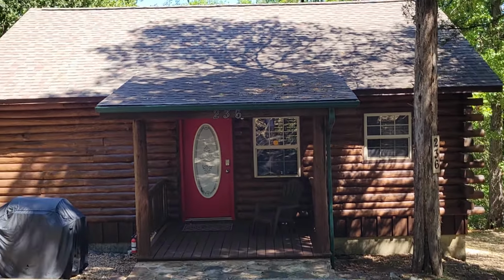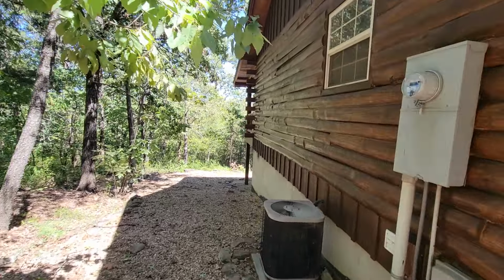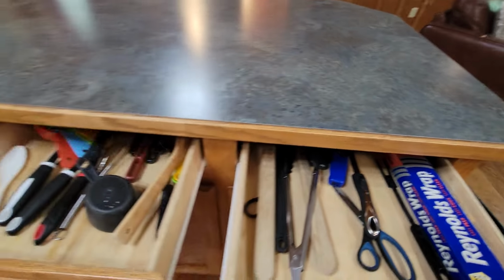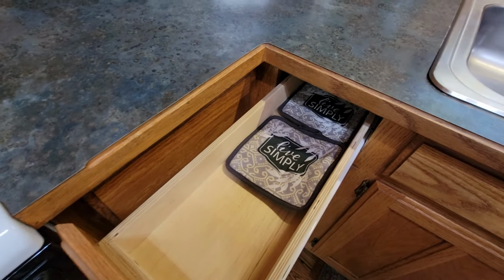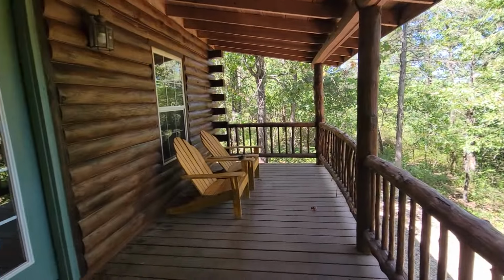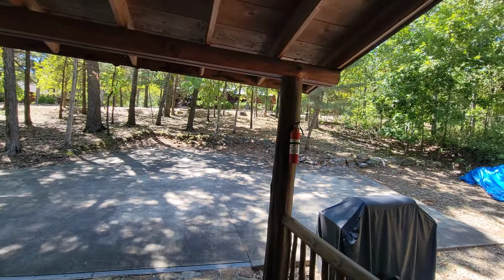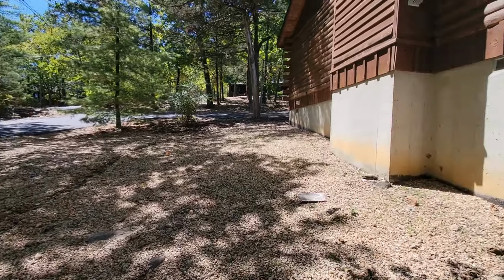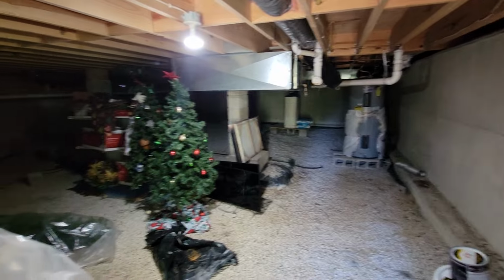236 Taneycomo Hill Dr Hollister